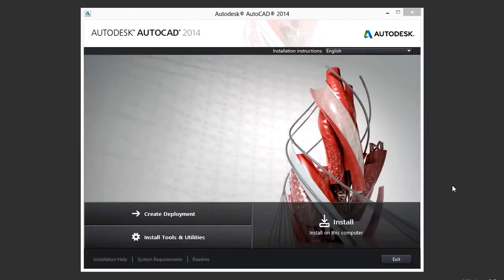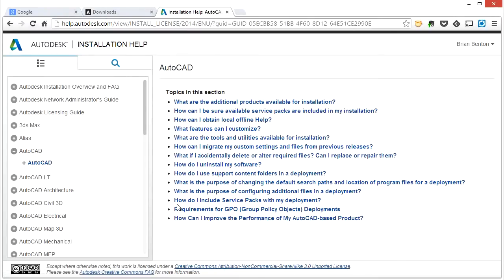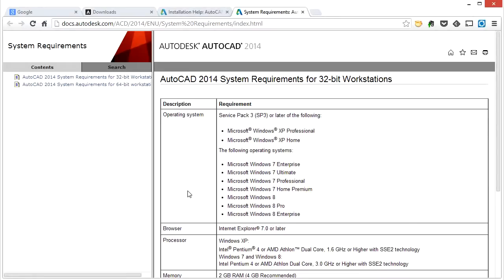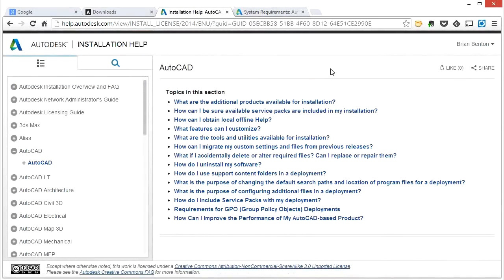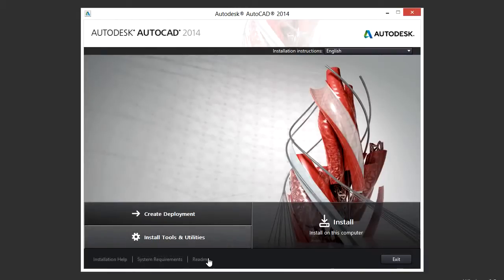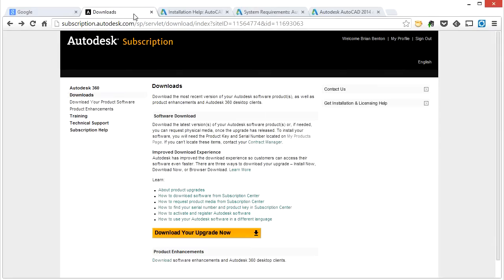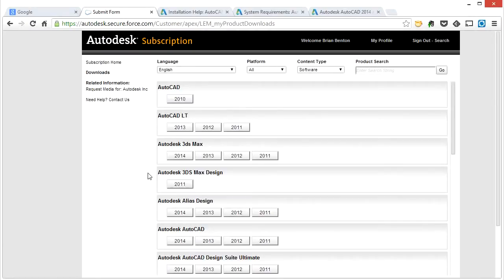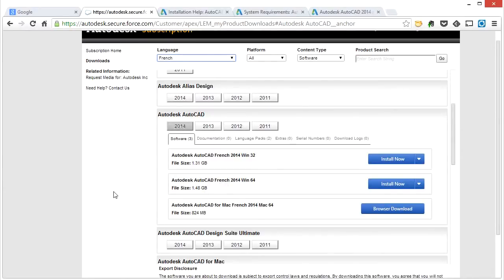Review the Documentation and Download Language Packs